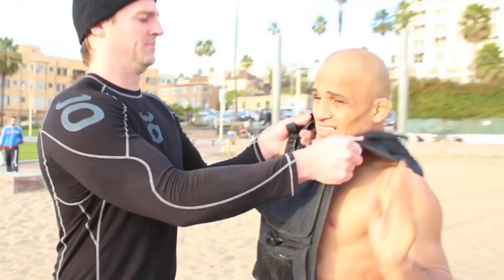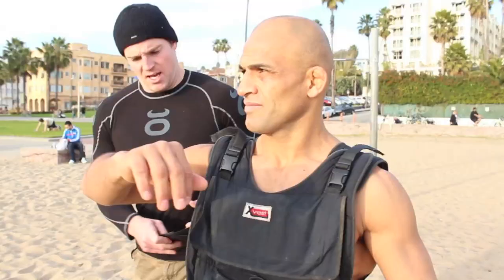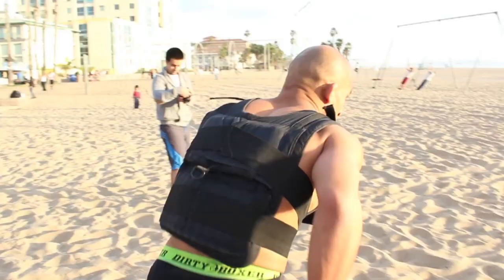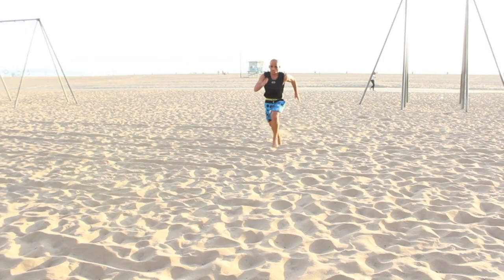MMA Life: UFC on FX's Kamal Shalorus Shows Us His Beach Body Workout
Kamal Shalorus works out tirelessly to trim down for the UFC's 155-pound weight class. One of the things he does is work out with fitness specialist Chad Waterbury at Santa Monica Beach in Southern California.

In the latest segment of MMA Life, Shalorus shows how he tackles the gymnastic rings next to Santa Monica Pier. After watching this, you'll see why Shalorus is in as good of shape as he is.